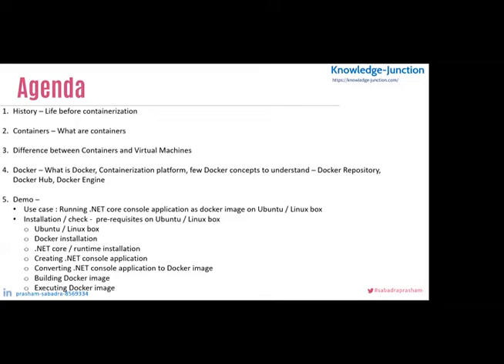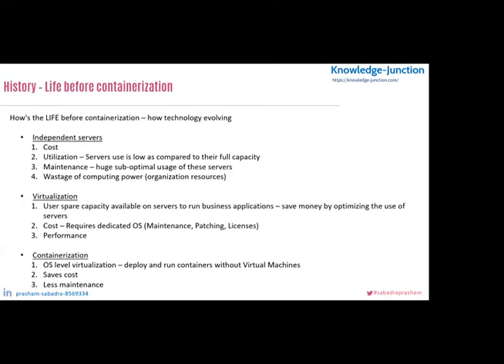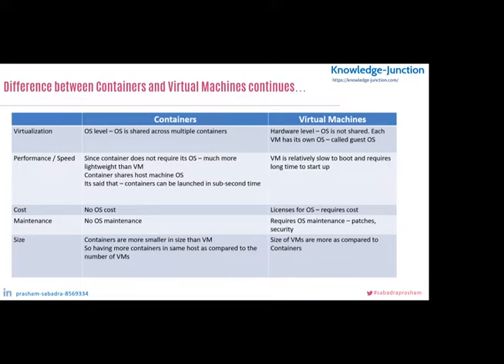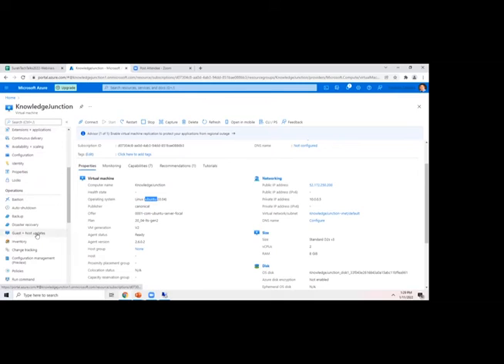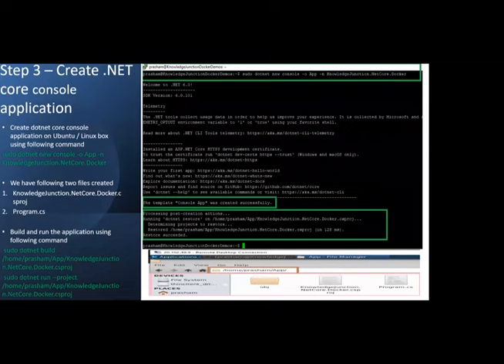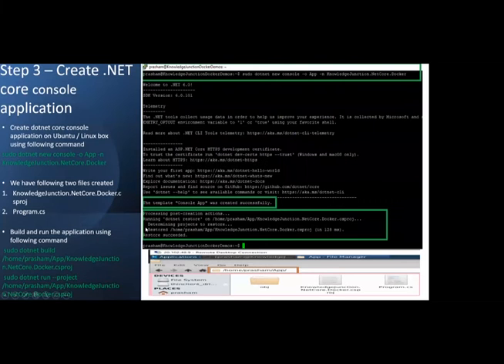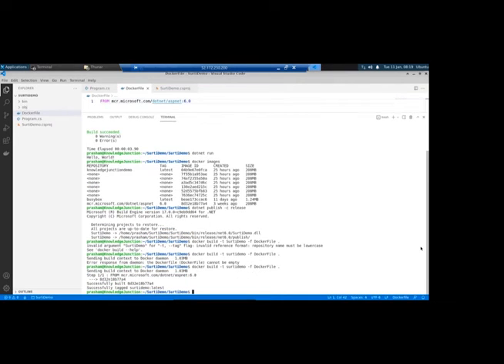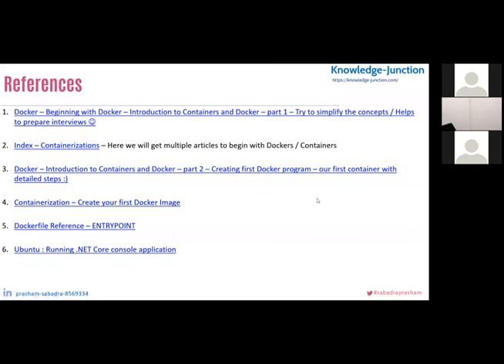Exploring Docker and Containers | SURATi TechTalks 2022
Speaker: Prasham Sabadra - Architect at APEXON